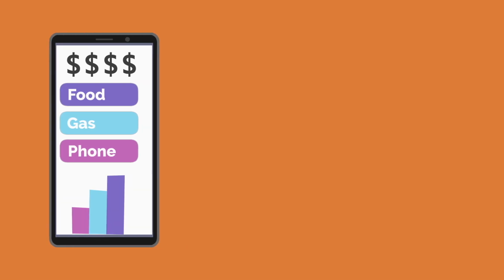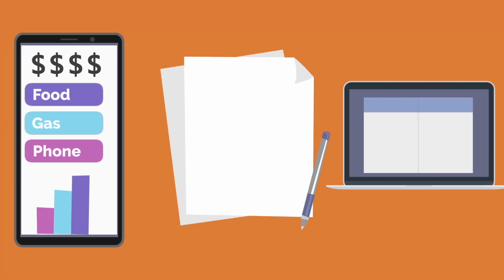College Budgeting Series Part 5: Tracking Your College Expenses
How to track your college expenses to stick to your college budget.